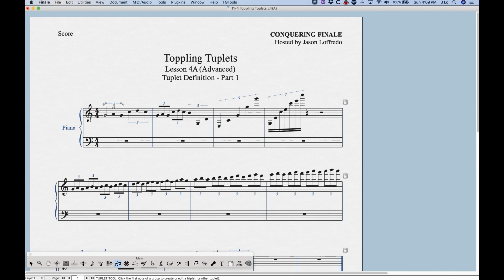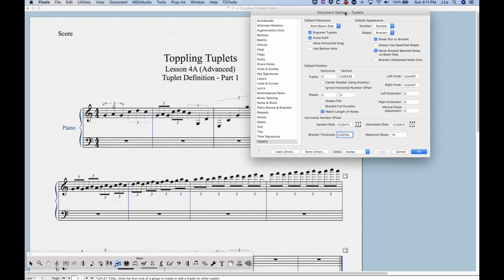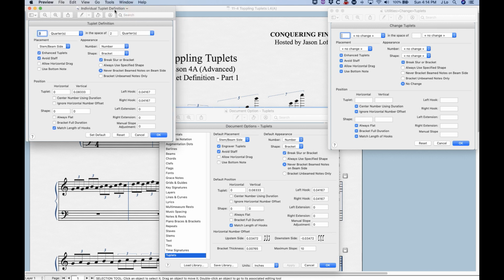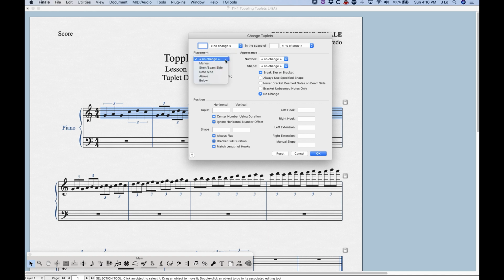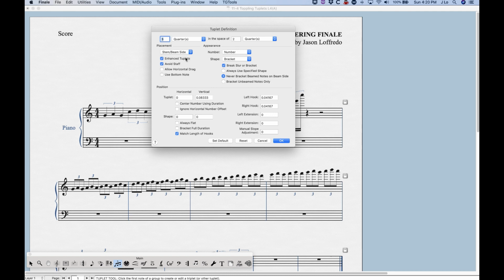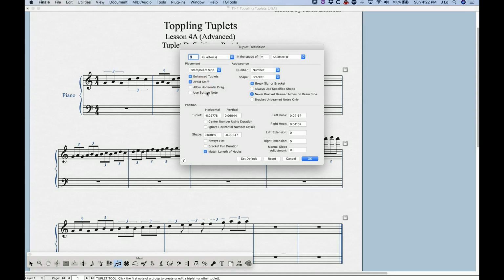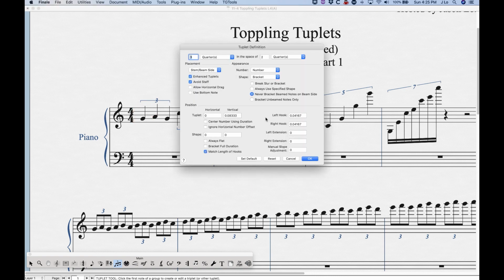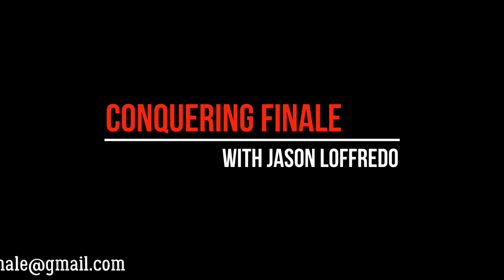11-4A Toppling Tuplets Lesson 4A (Advanced)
Tuplet Definition (Part 1)
There’s an important lesson in this video about the three different places that you can modify your tuplets. There are global settings, individual settings and settings for changing multiple tuplets at once. When you understand the difference between these three Tuplet Definition windows and how they interact with each other you’ll have a good grasp of how to manipulate tuplets throughout your project. This video also covers in detail all the placement (above or below) and appearance options available for tuplets including using ratios instead of numbers and slurs instead of brackets.
Finale V26.1